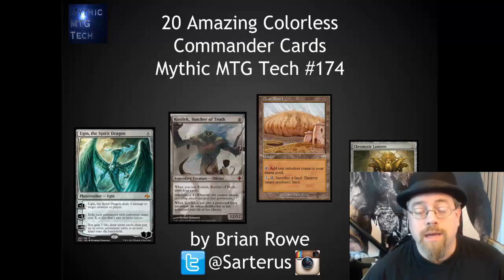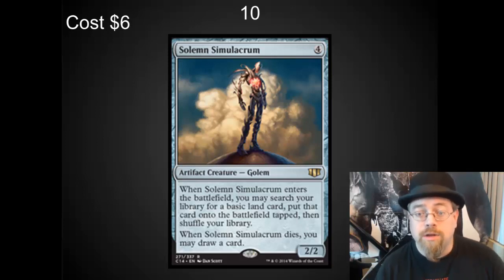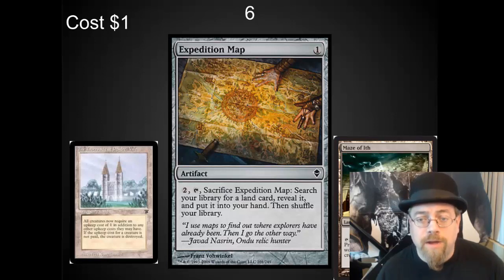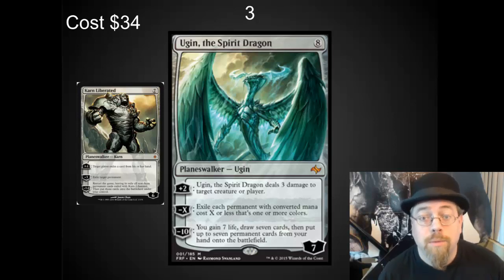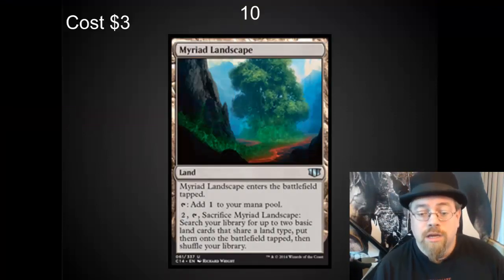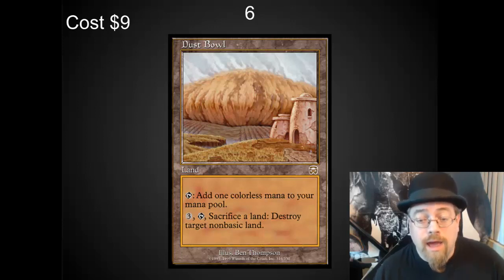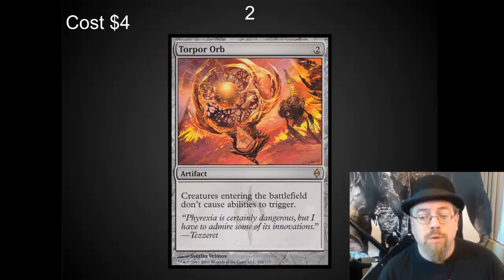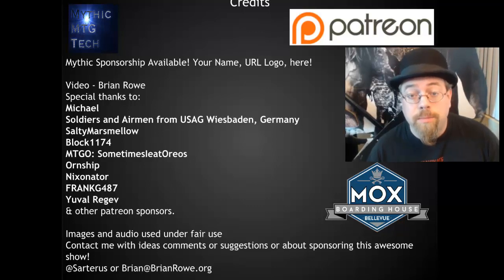20 Amazing Colorless Commander Cards - Mythic MTG Tech # 174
10 all stars and 10 hidden gems to improve any EDH deck.